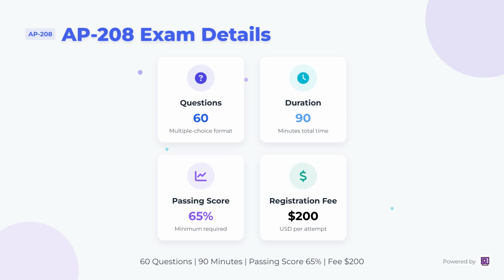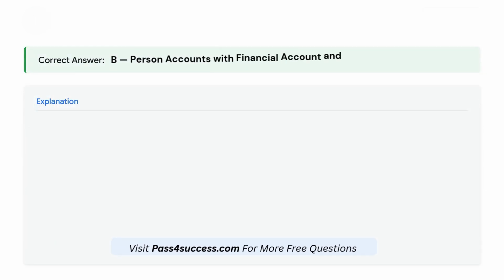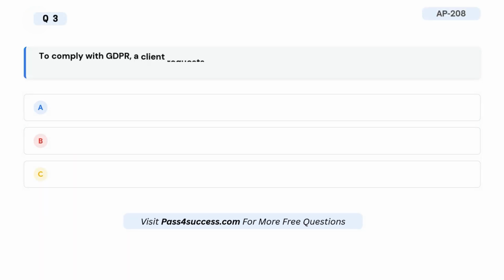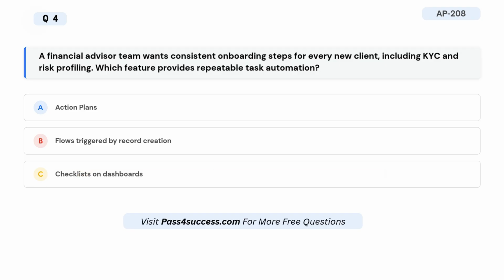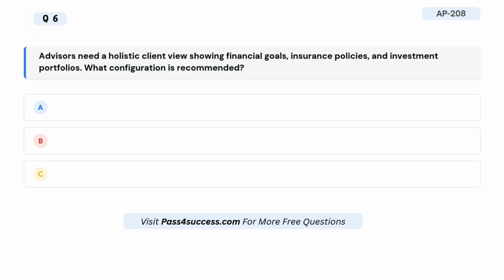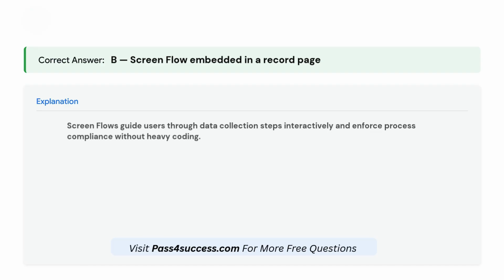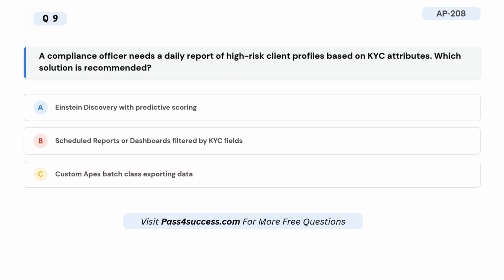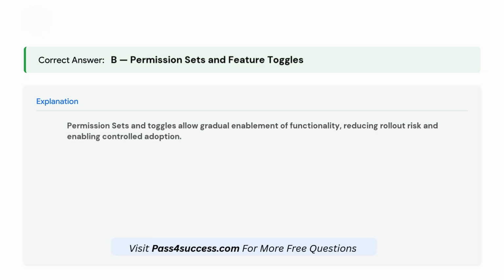AP-208 Practice Questions | Financial Services Cloud Accredited Professional Practice Questions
Master the AP-208 Salesforce Financial Services Cloud Accredited Professional certification exam with comprehensive practice questions and detailed explanations. This video covers essential FSC concepts, and proven strategies to pass your certification on the first attempt.

🎯 What You'll Learn:
✅ 35+ authentic AP-208 practice questions with detailed explanations
✅ Financial Services Cloud core functionality assessment
✅ FSC data model and relationship management
✅ Client onboarding and KYC compliance procedures
✅ Investment portfolio management workflows
✅ Regulatory compliance and reporting features
✅ Integration patterns with third-party financial systems
✅ Security and data protection best practices

00:00 - Introduction & Exam Overview
00:10 - Registration & Delivery Details
00:17 - Key Exam Facts
00:31 - Exam Domain Breakdown
00:54 - Practice Question Information
01:02 - Question 1: Wealth Management Household Model
01:53 - Question 2: Unified Financial Dashboard
02:33 - Question 3: GDPR Compliance
03:19 - Question 4: Client Onboarding Automation
03:53 - Question 5: Financial Data Synchronization
04:33 - Question 6: Holistic Client View (Client 360)
05:18 - Question 7: KYC Document Collection
05:52 - Question 8: Joint Account Ownership
06:33 - Question 9: Daily High-Risk Client Reporting
07:12 - Question 10: Phased Feature Rollout
07:53 - Outro

📚 Exam Details Covered:
• Exam Format: 35 multiple-choice/multiple-select questions
• Time Limit: 53 minutes to complete
• Passing Score: 55% (20 out of 35 questions)
• Registration Fee: $150 (plus applicable taxes)
• Valid for: 3 years from certification date

🚀 Perfect for:
Salesforce professionals seeking FSC specialization
Financial services consultants and administrators
CRM specialists in banking and wealth management
IT professionals implementing Salesforce FSC solutions
Anyone preparing for the AP-208 certification exam

💡 Study Strategy:
This practice test simulates the actual AP-208 exam environment with scenario-based questions covering financial account management, client relationship mapping, compliance workflows, and integration architecture. Each question includes comprehensive explanations to reinforce your understanding of Financial Services Cloud capabilities.

🔗 Related Certifications:
Prepare for other Salesforce certifications including Administrator, Platform App Builder, Service Cloud Consultant, and other Accredited Professional tracks. Build your Salesforce expertise with industry-specific knowledge.

📖 Topics Covered: Financial Services Cloud fundamentals, client lifecycle management, household and relationship models, financial account hierarchies, compliance tracking, referral management, business milestones, integration patterns, security implementation, and reporting analytics.

Join thousands of successful candidates who have passed their AP-208 exam using our comprehensive practice materials.

AP-208 Practice Questions | Pass Salesforce Financial Services Cloud Exam 2025
Salesforce FSC Certification Exam Prep | 35+ AP-208 Practice Questions with Answers
Financial Services Cloud AP-208 Study Guide | Complete Practice Test 2025
Pass AP-208 First Try | Salesforce Financial Services Cloud Practice Questions
 Salesforce FSC Accredited Professional Practice Test
Salesforce Financial Services Cloud Certification | AP-208 Practice Questions & Tips
AP-208 Mock Exam | Financial Services Cloud Accredited Professional Study Guide
Salesforce FSC Practice Test 2025 | AP-208 Certification Exam Preparation
Pass Salesforce AP-208 in 53 Minutes | Financial Services Cloud Practice Questions
AP-208 Certification Guide | Salesforce Financial Services Cloud Exam Prep 2025
Salesforce FSC Exam Questions | AP-208 Practice Test with Detailed Explanations
Financial Services Cloud Certification Prep | AP-208 Practice Questions 2025